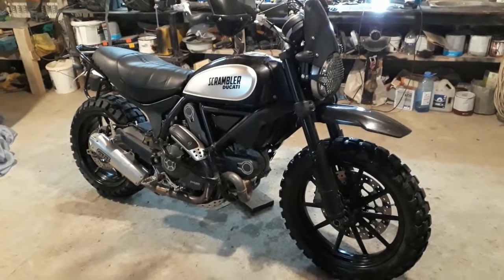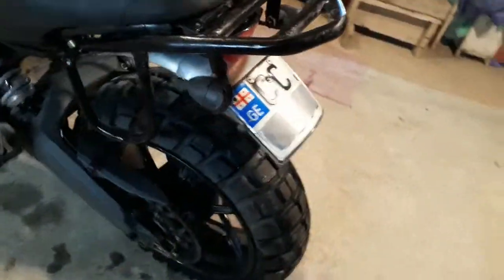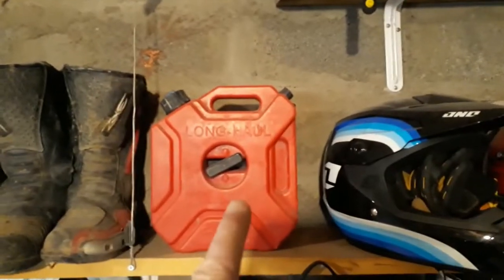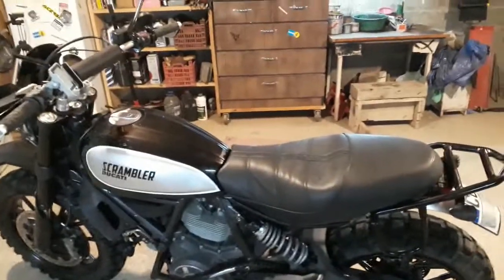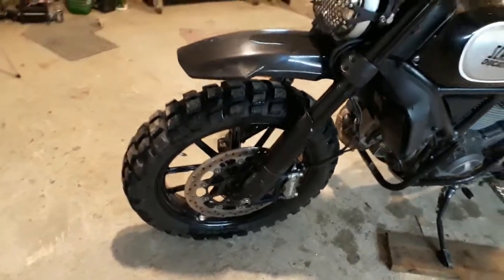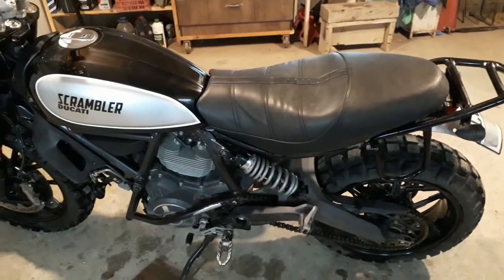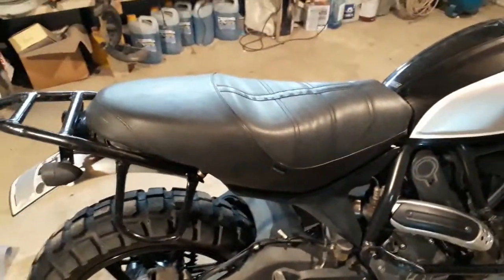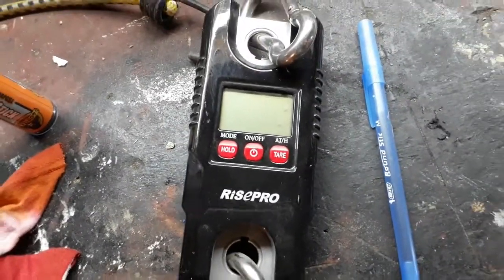Adventure Bike Build 2, Ducati Scrambler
This is a second video of upgrades and Mods made to my 2016 Ducati Scrambler to make it more adventure and off road ready!